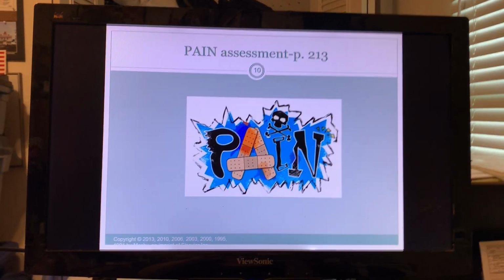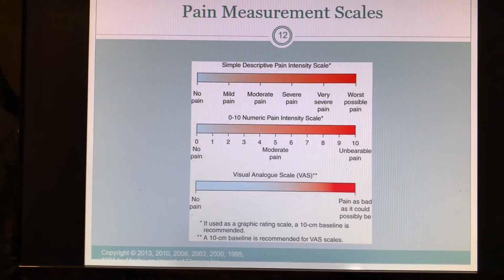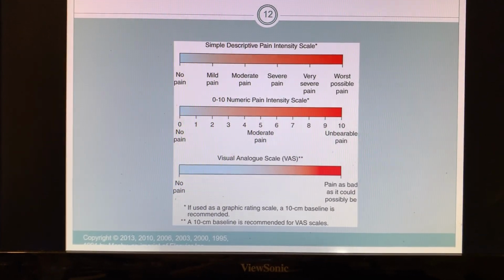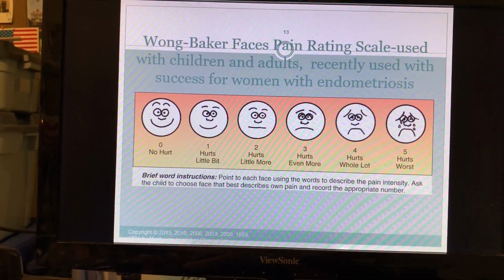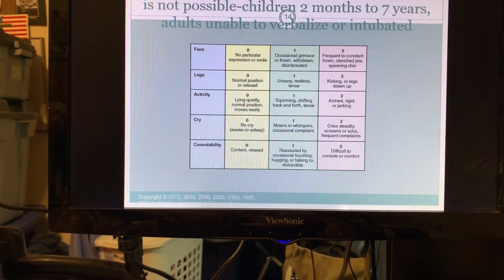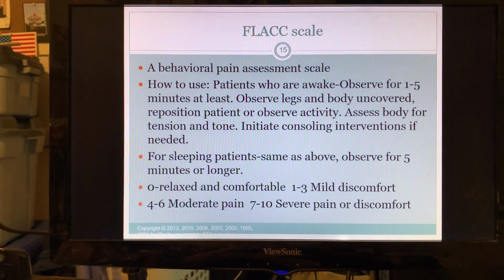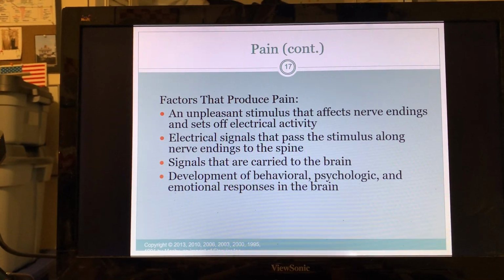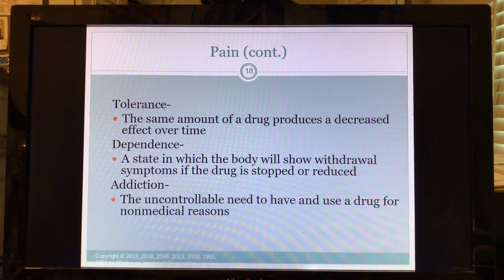April 13, 2020